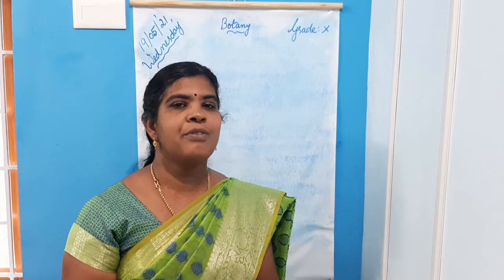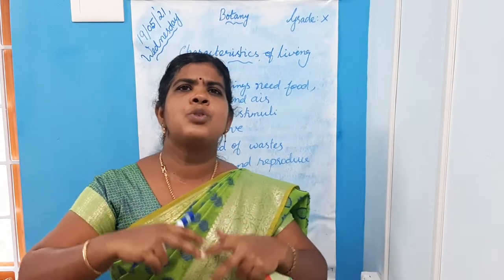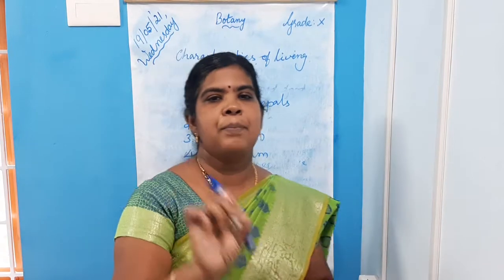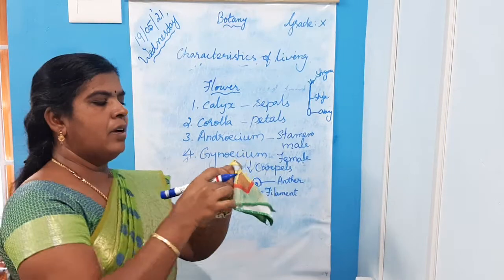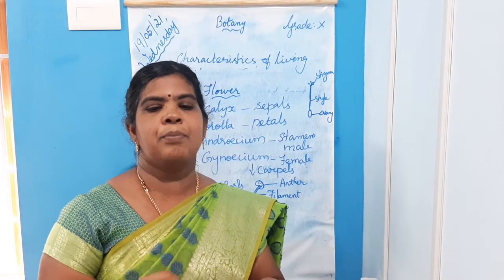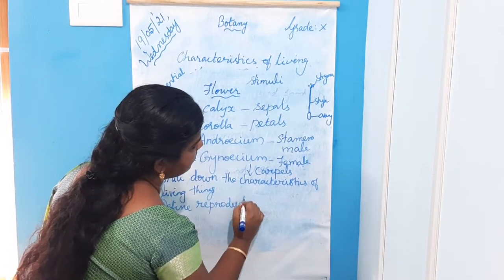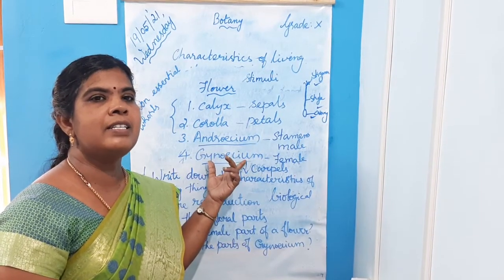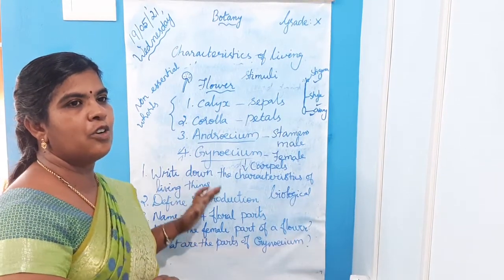GRADE 10 | BOTANY | 19-05-2021 | 11:20 AM